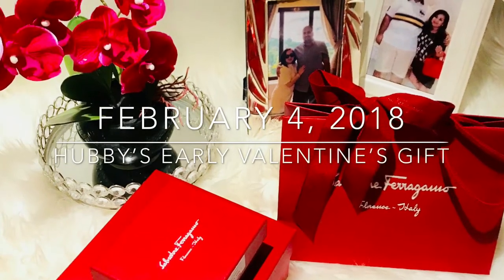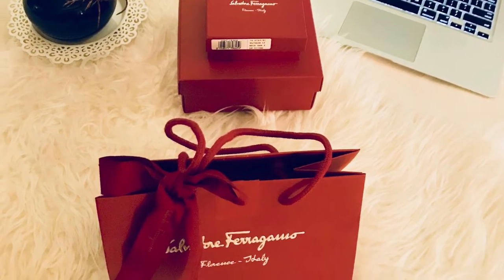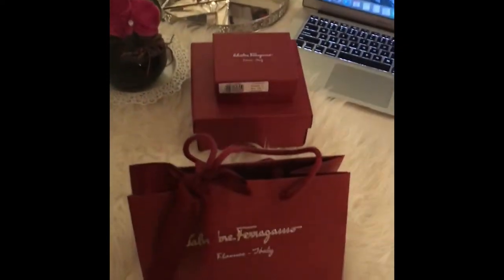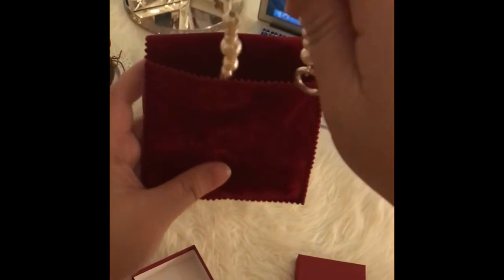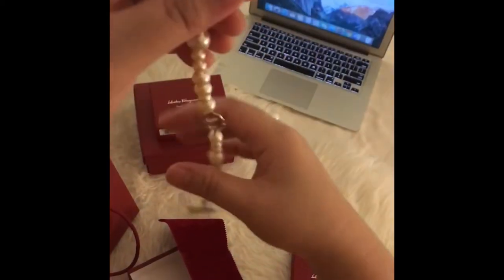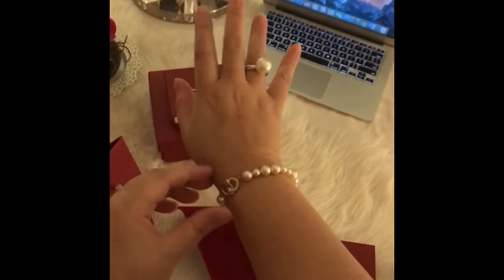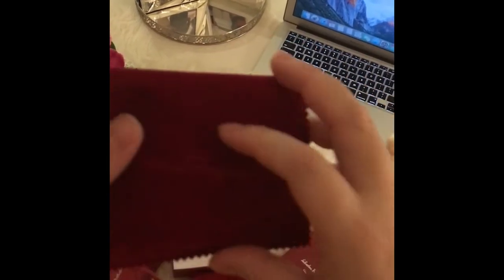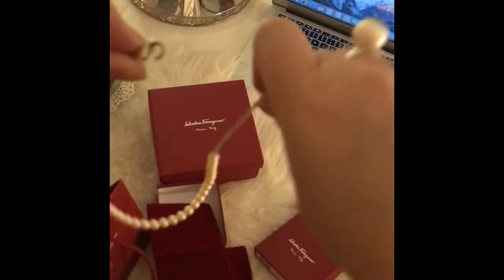SALVATORE FERRAGAMO NECKLACE | UNBOXING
Hope you enjoyed watching this video. If you do, please give this a thumbs up 👍🏻  If you have any suggestions or you just wanna say HI please leave a message down below👇🏼  And for more upcoming videos, please subscribe my channel.  T H A N K S!!! 🙏🏼